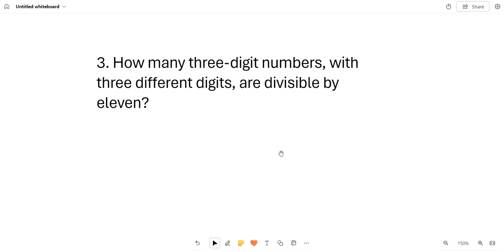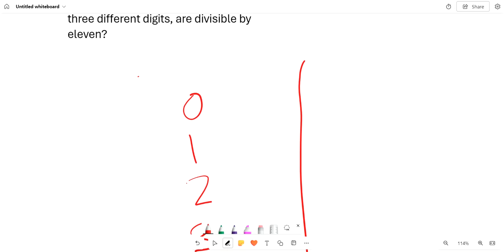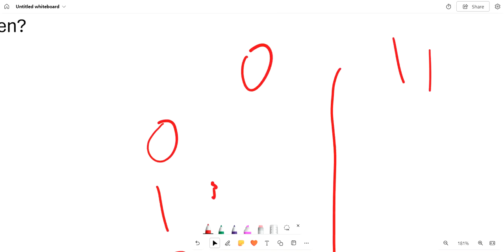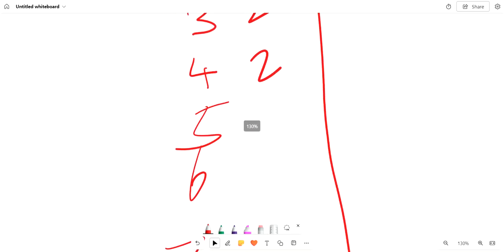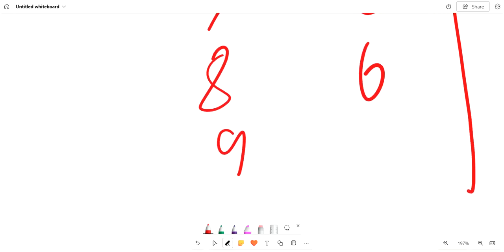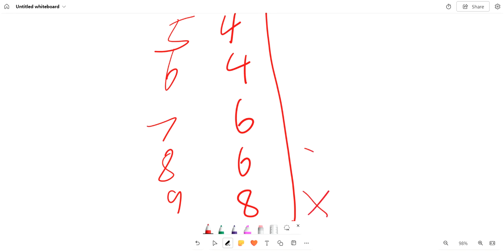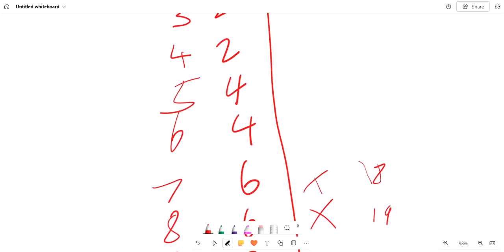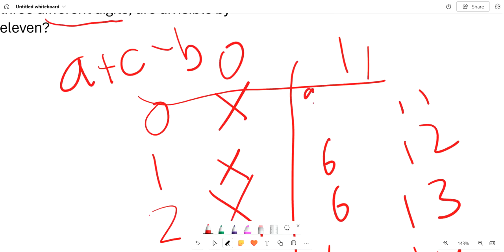Week 37 Friday Problem 3